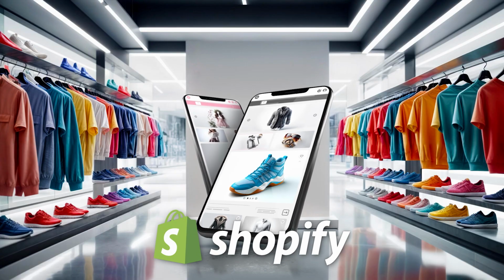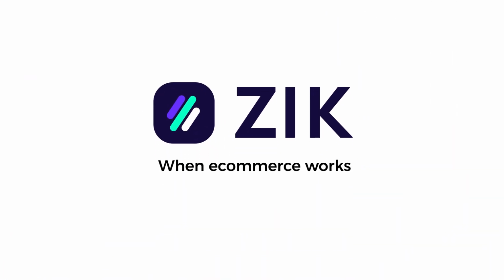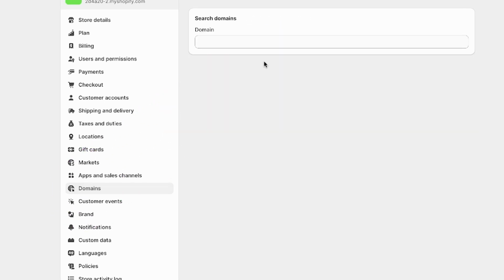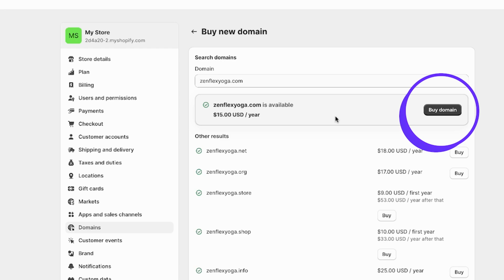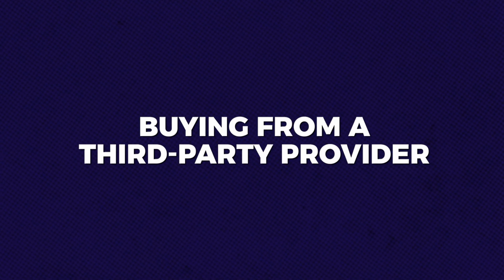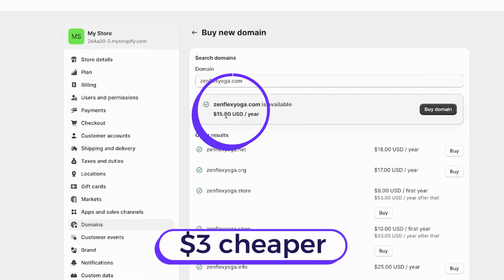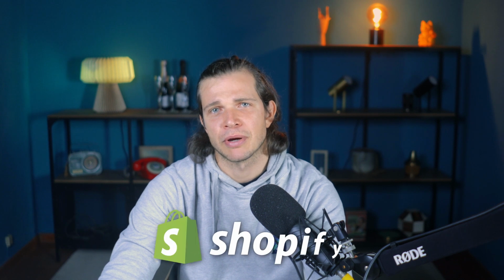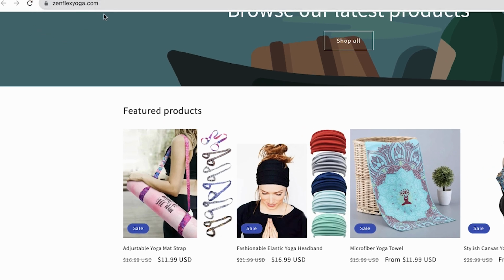How To Add a Domain To Your Shopify Store (Setup Step-by-Step)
If you want your store to look professional and fully branded, learning how to add a domain to Shopify is one of the most important steps and this video shows you the entire Shopify domain setup process from start to finish. Whether you're buying a Shopify domain directly inside your dashboard or connecting a third party domain Shopify option like GoDaddy, this tutorial breaks everything down clearly. You’ll see exactly how to connect a domain to Shopify, how to avoid setup errors, and how to make your custom domain replace the default myshopify.com URL. This is the complete Shopify domain setup guide every beginner needs.

Add a Domain to Your Shopify Store
Buy a Domain from Shopify
Buy a Domain from a Third-Party Provider

Inside the video, I walk you through two methods: purchasing a domain directly through Shopify for quick and automatic setup, and choosing a cheaper alternative like GoDaddy where you’ll learn how to connect third party domain to Shopify step-by-step. You’ll watch the full process of searching for a domain, buying it, verifying DNS automatically, and completing your Shopify domain redirect so your new URL goes live smoothly. Whether you’re a first-time user or simply want a clearer Shopify domain tutorial, you’ll learn everything from selecting the right extension to ensuring Shopify recognizes your domain instantly.

By the end of this guide, you’ll confidently understand how to add domain to Shopify, how to troubleshoot slow propagation, how to connect existing domains, and how to ensure your store URL becomes clean, branded, and ready for customers. This tutorial is perfect for anyone who wants a simple walkthrough on how to connect domain to Shopify, upgrade their branding, and unlock a more trustworthy online presence. Follow along and complete your Shopify domain setup in minutes your professional store starts with a professional domain.